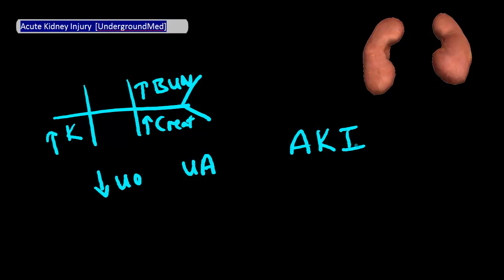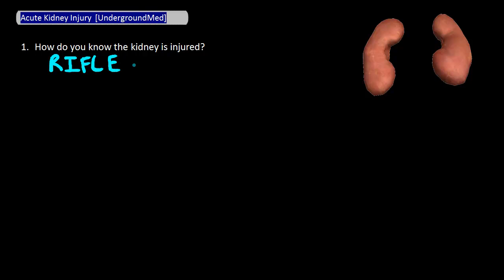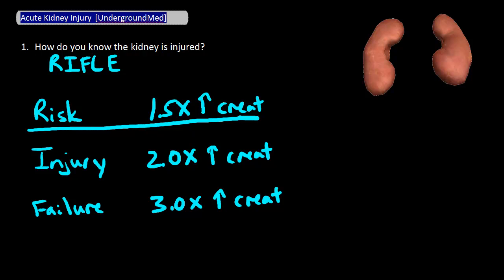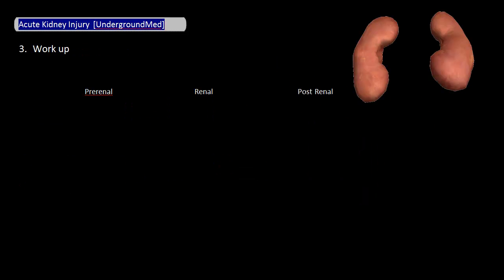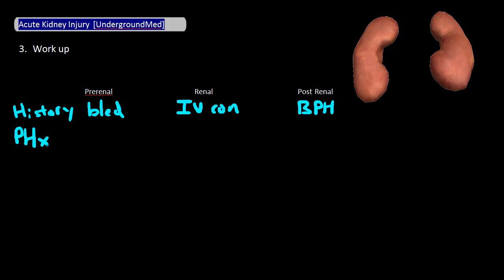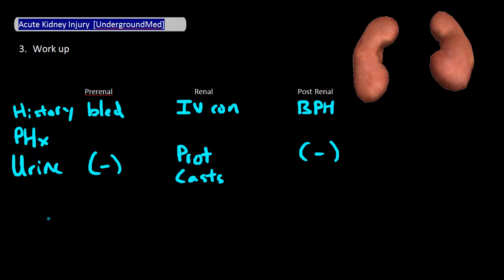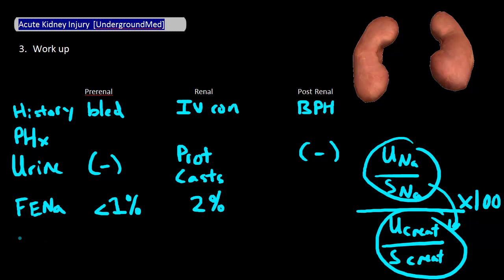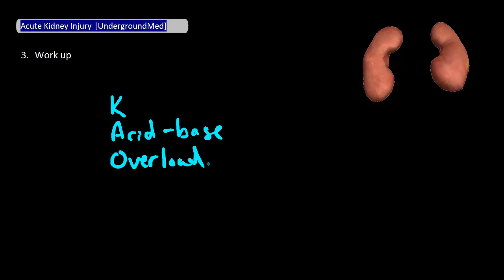Adult Acute Kidney Injury [UndergroundMed]